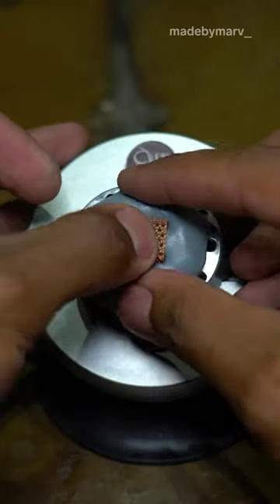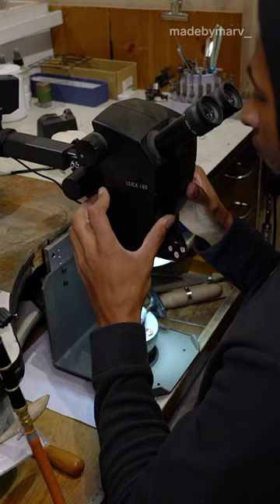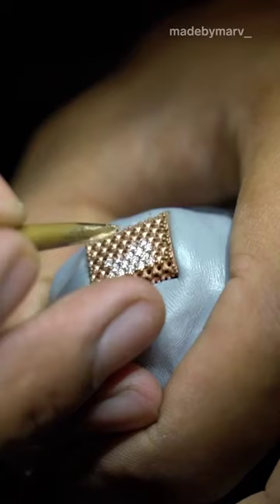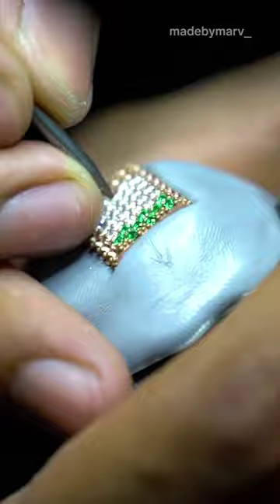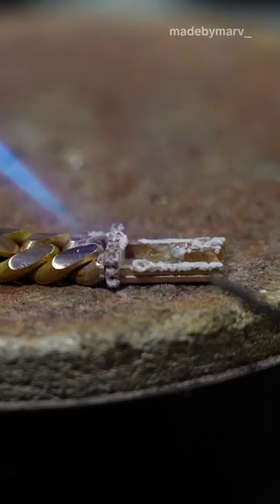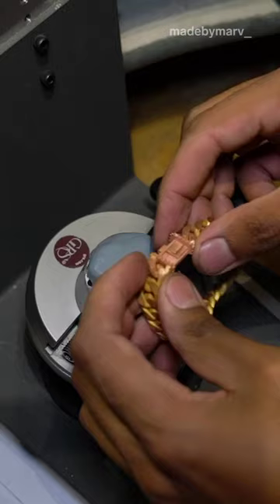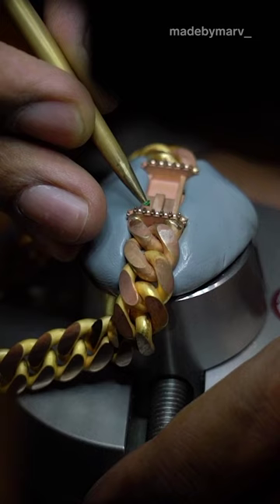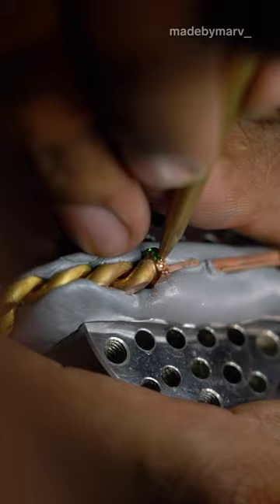How a diamond and emerald bracelet is made.